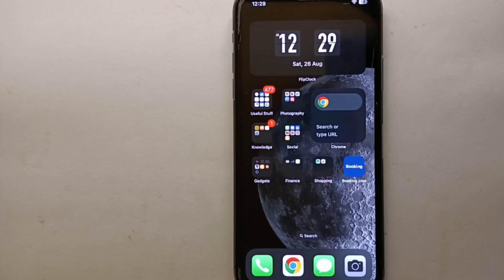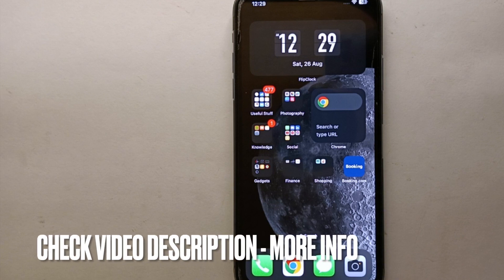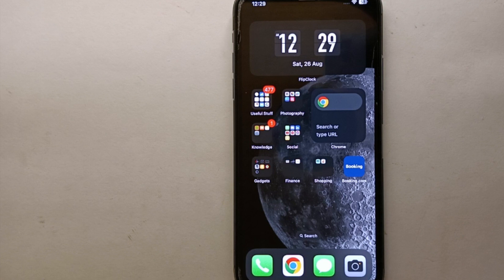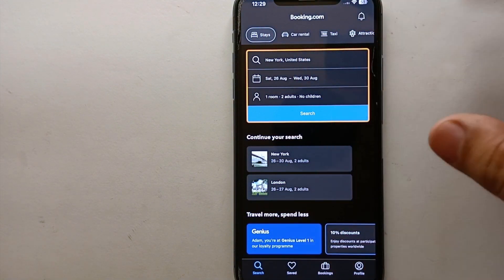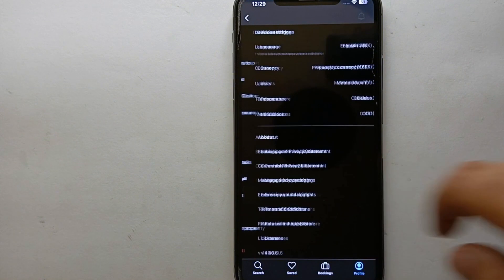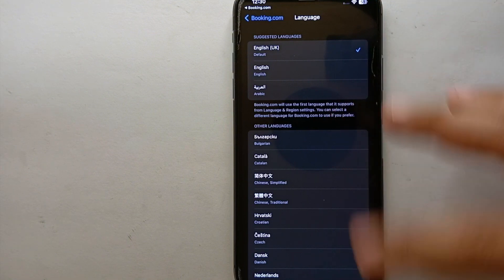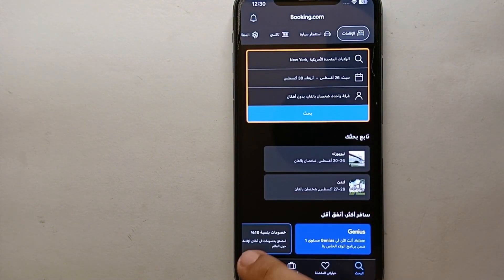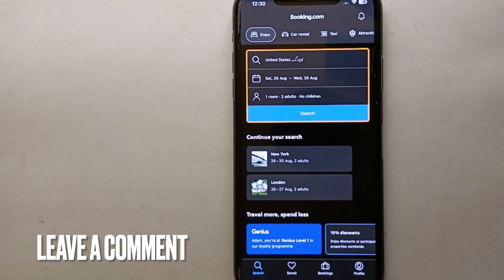✅ How To Change Language On Booking.com 🔴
About this tutorial:

Booking.com is a popular online travel agency and booking platform that allows users to search for and book a wide range of travel-related services, including hotels, vacation rentals, flights, car rentals, and more. It is one of the largest and most widely used travel booking websites globally. Here are some key features and aspects of Booking.com:

Hotel Booking: Booking.com's primary focus is hotel reservations. Users can search for hotels based on destination, check-in and check-out dates, number of guests, and other preferences. The platform offers a vast selection of accommodations, from budget hostels to luxury resorts.

Vacation Rentals: In addition to hotels, Booking.com offers vacation rental options, such as apartments, villas, cabins, and holiday homes. This is a popular choice for travelers looking for more space or unique lodging experiences.

Flights: While hotels are the main focus, Booking.com also allows users to search for and book flights to their desired destinations. It provides options for one-way, round-trip, and multi-city flights.
Get in touch!